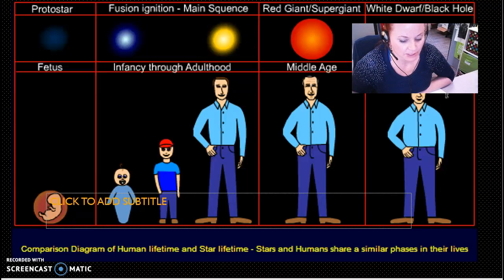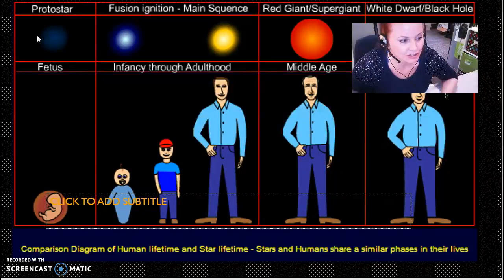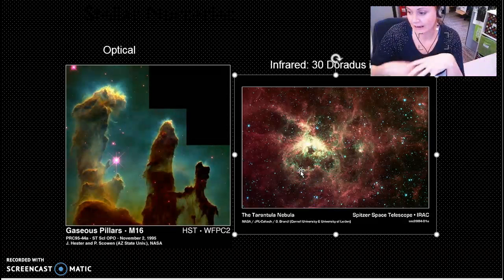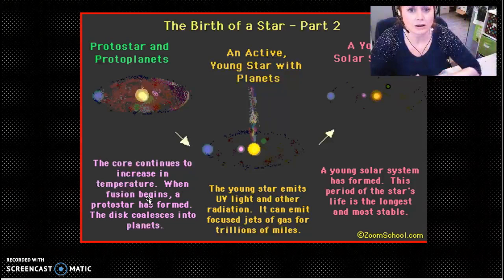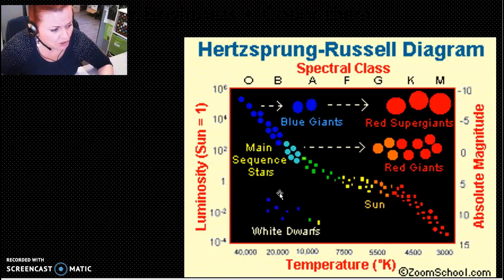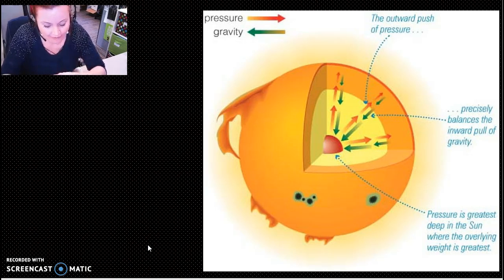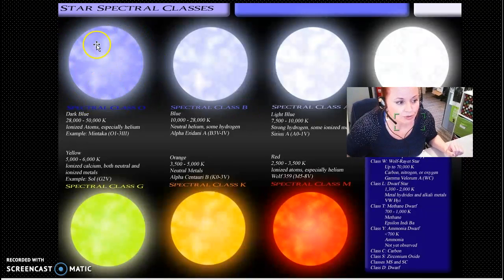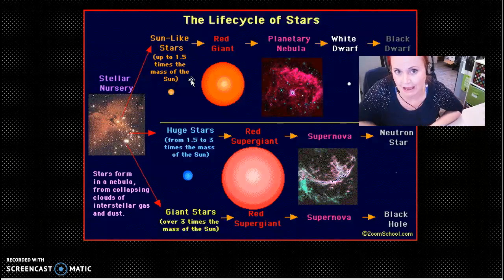WCA Astronomy: Life Cycle of a Star--overview